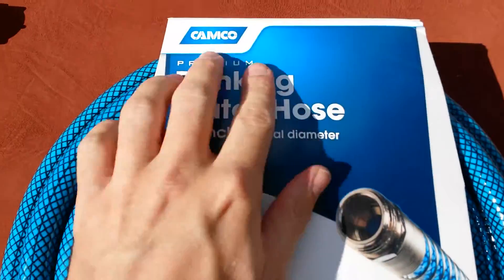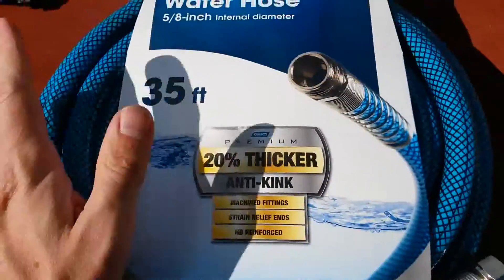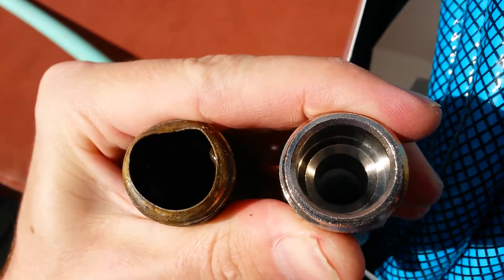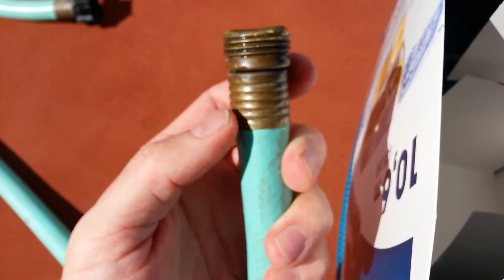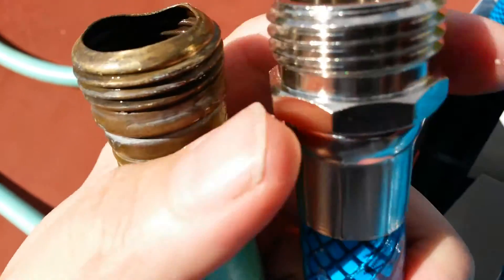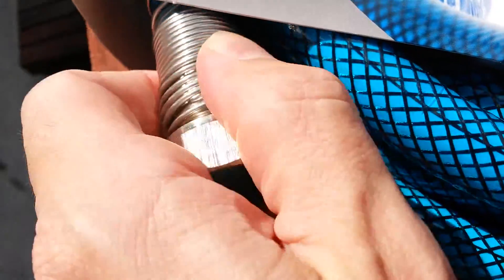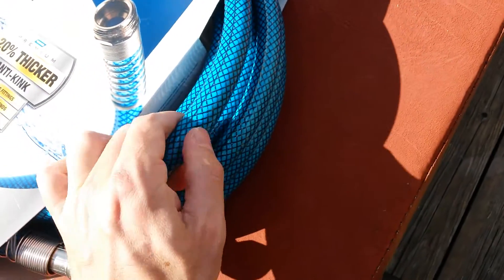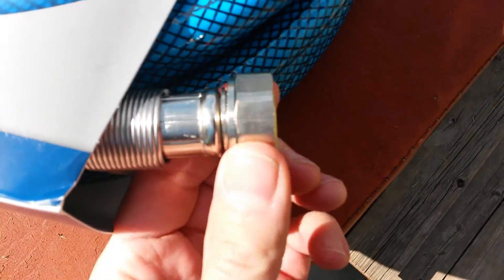(:Review:) Camco Premium RV Drinking Water Hose ~ Why Not Buy a Cheap Hose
~Video Details~
    What makes a good hose for an RV? Unlike garden hoses which don't have to be drinking water safe or sustain full pressure for extended periods of time, an RV hose needs good quality fittings to be a good quality hose. The Camco premium hoses are just that. they have solid nickel plated brass fittings that will give you a good quality connection. Don't bother with those cheap hoses, get the premium ones. If it has a plastic female side or thin brass male side, forget it. You might as well buy a cheap one and put your own ends on. The Camco premium series solves that by having good ends to start with.

Looking for a heated hose. Use the link above to get the version with a heat tape built-in.

Looking for a hose that is will not burst and is chew proof? Use the link above for a metal clad hose that will out last them all.